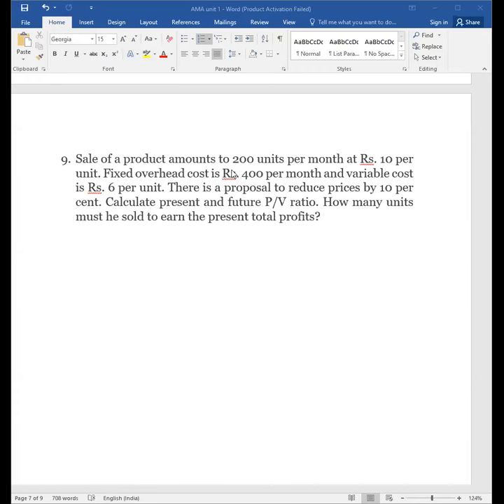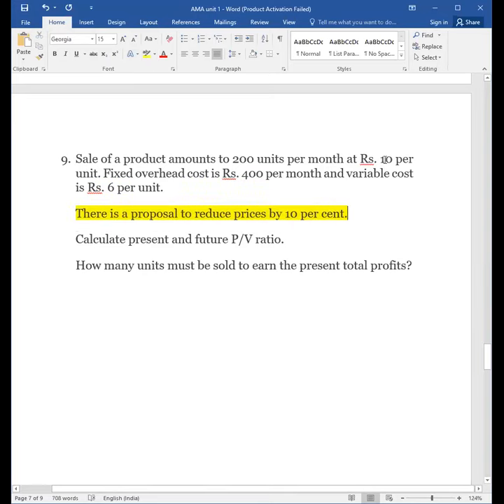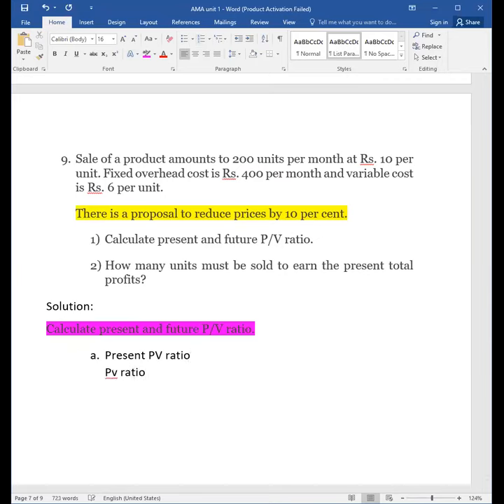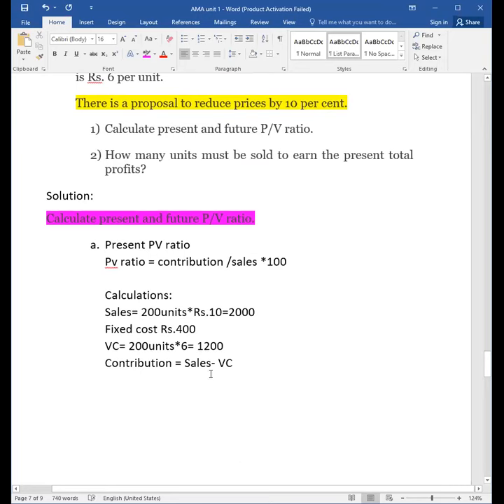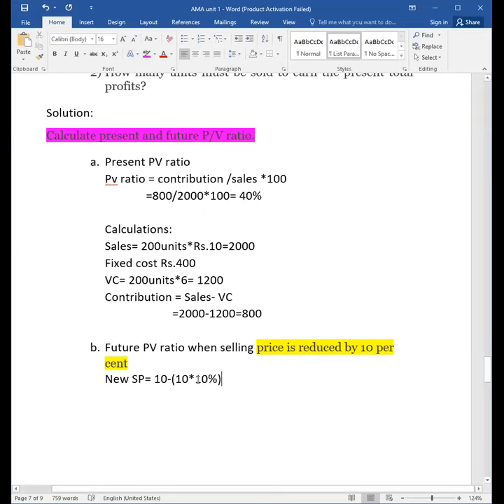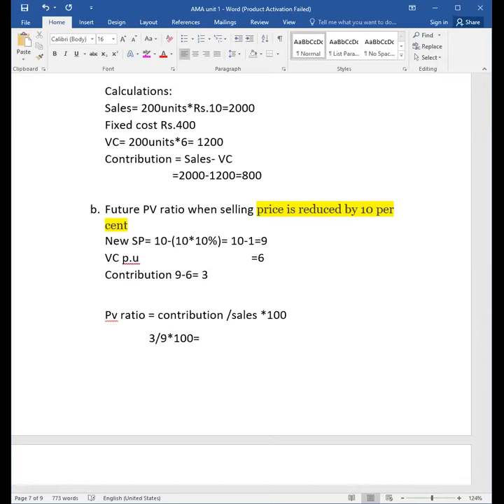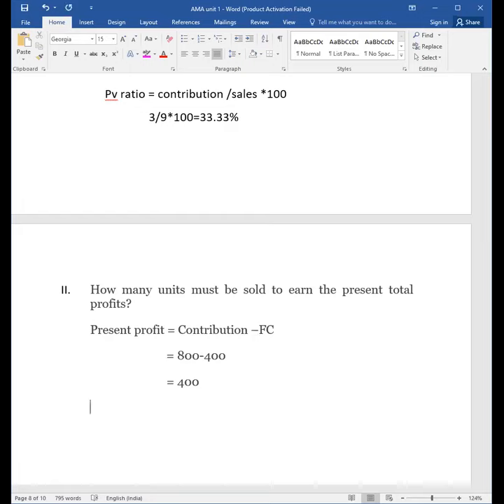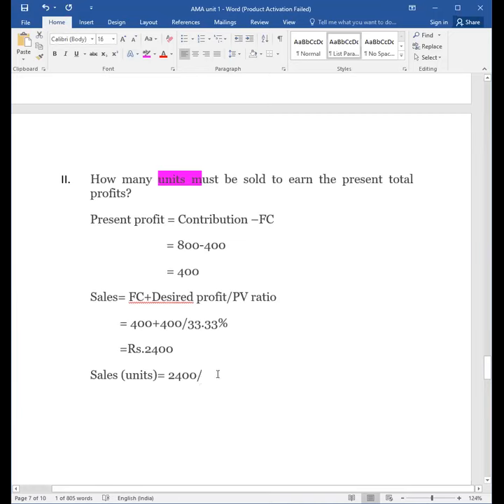CVP PART 4-CALCULATION OF PV RATIO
THIS VIDEO IS HELPFUL FOR STUDENTS LEARNING COST ACCOUNTING AND MANAGEMENT ACCOUNTING